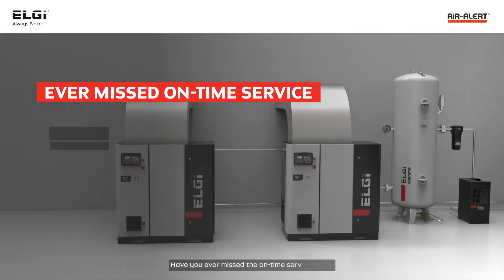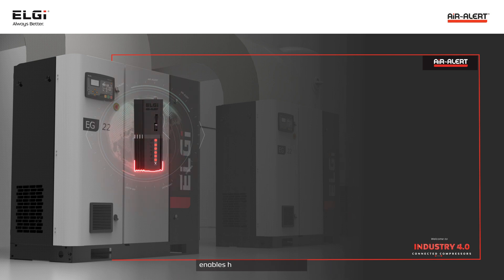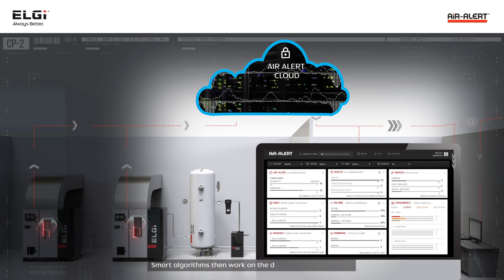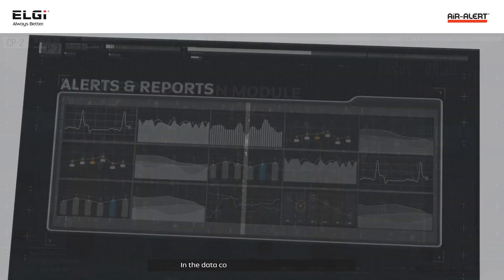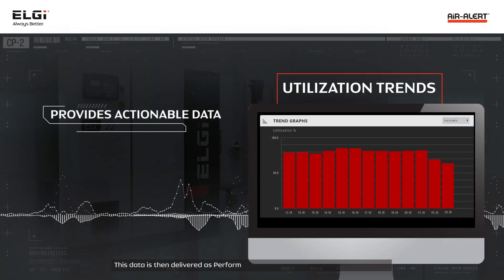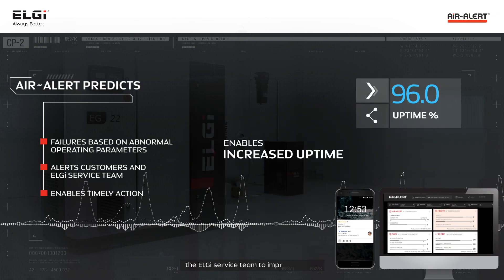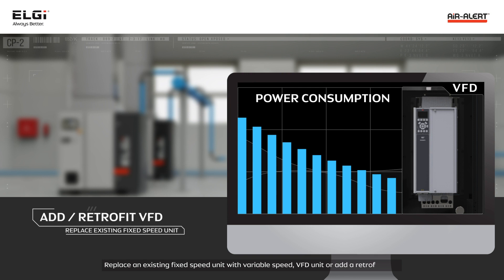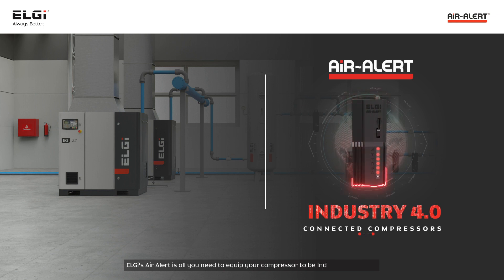ELGi | AIR~ALERT | 24/7 SMART MONITORING AND ALERT SYSTEM FOR AIR COMPRESSORS | INDUSTRY 4.0 | INDIA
Air~Alert is an IoT-enabled monitoring and alert system compatible with ELGi’s range of air compressors. Data analyzed and delivered by Air~Alert from your compressor enables you to improve your compressor’s energy efficiency and uptime. Air~Alert also allows 24x7 remote monitoring from anywhere in the world.

Have you ever missed the on-time service of your compressor amidst other critical priorities? Have you ever thought of getting actionable insights based on operational data from your compressor that will help improve energy efficiency? Have you ever thought of monitoring your compressor online anytime from anywhere in the world? Presenting Air~Alert from ELGi, the Industry4.0 ready compressor monitoring and the alert system powered by IoT.

ELGi's Air~Alert system enables improved uptime with predictive maintenance and service alerts, enables high energy efficiency and 24 x7 remote monitoring of your air compressor from anywhere in the world to enable you to act on time and avoid potential failures.

Let's now see how Air~Alert System works. The operational and performance data from your compressor is acquired by Air~Alert from the compressor controller, transmitted in an encrypted form, and sent to secure and dedicated air alert servers in the cloud. Smart algorithms then work on the data sent to the cloud to enable intelligent prediction with actionable alerts, reports and trends which are returned securely to the operators as easy to read actionable dashboards. The alerts are also sent as text messages and emails to the operator's hand phone.

This process involves three modules. Data Collection and Storage, Failure Prediction and Detection, and Alerts and reports to enable improved uptime and utilization.

In the data collection and Storage module, the data is structured and analyzed to provide smart analysis that helps the users to plan their maintenance activities and provide insights into operational data, enabling energy efficiency improvements with the compressor. The failure prediction module predicts if the compressor is likely to fail in the future.

With the third module, alerts and reports are translated into comprehensible format to data and alerts that allow the user to take timely action. This data is then delivered as Performance and Operational Data, Trends and Charts.

Air~Alert diligently works towards improving uptime. It notifies to schedule service appointment based on alert and preferred time to ensure on-time replacement of parts and service of the compressor, leading to maximum compressor performance and minimum unplanned downtime.

With the intelligent predictions feature. Air~Alert predicts common failures related to compressor performance and operating parameters and alerts the user and the ELGi service team to improve uptime.

ELGi’s Air~Alert improves energy efficiency on a large scale where the utilization is not optimal. With ELGi’s Air~Alert, users can track highly informative utilization trends that give insights into utilization percentages and actionable intelligence.

This empowers the users to take corrective actions such as operating pressure band optimization based on the utilization rate, replace an existing fixed speed unit with variable speed VFD unit, or add a retrofit VFD providing an energy-efficient lower size compressor in case of very low utilization rate.

Leak detection based on an unexpected change to a higher utilization rate over a period of time. ELGi's Air~Alert assures real-time management of your air compressor with critical alerts and machine data with live tread graphs of operating parameters online and through summarized reports. ELGi’s Air~Alert is all you need to equip your compressor to be Industry 4.0 ready.

00:10 - Have you ever?
00:30 - Presenting Air~Alert from ELGi
00:41 - Ultimate Uptime Companion
00:06 - How Air~Alert System Works
00:45 - The Three Process Modules
02:00 - Data Collection and Storage Module
02:18 - Failure Prediction and Detection Module
02:25 - Alerts and Reports Module
02:43 - Enhancing Uptime with Proactive Alerts
03:18 - Actionable Intelligence with Air~Alert
04:01 - Industry 4.0-Ready Compressors